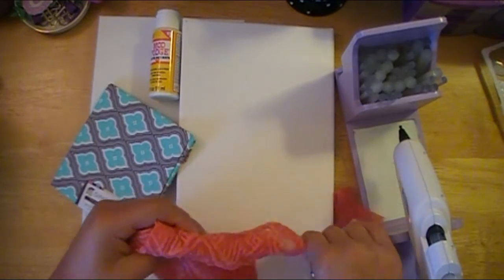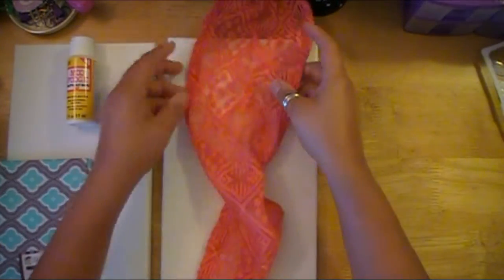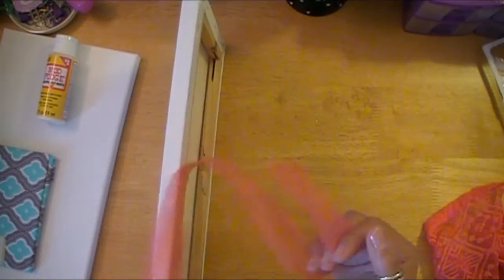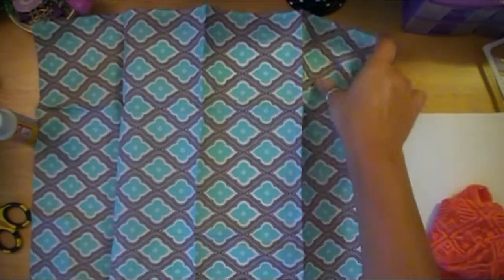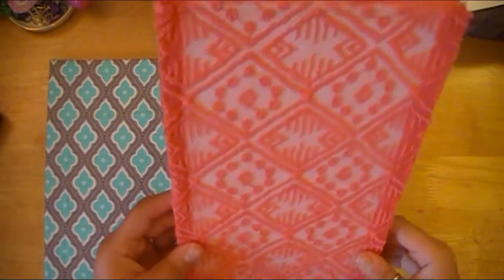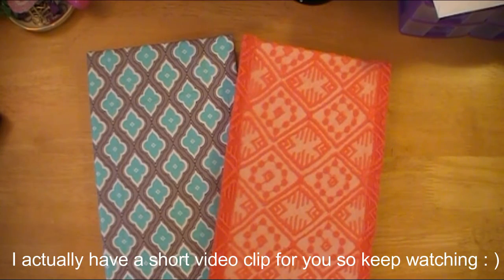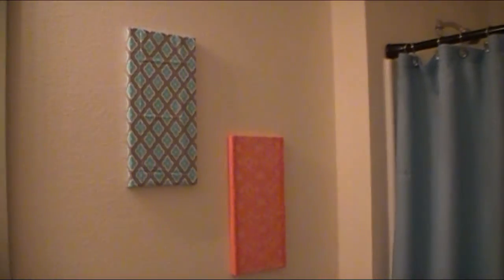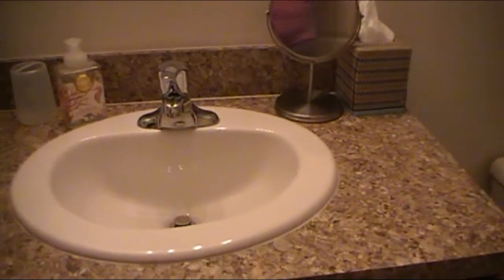Canvas On Fabric Wall Art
Hi friends! Here's another fun project for you that is super quick and easy to do. I wanted to add some additional pops of color in my daughter's bathroom so I created some custom wall art for her. This is a great way to use up any scraps or bits of material or old clothing, scarves etc. that you no longer wear.